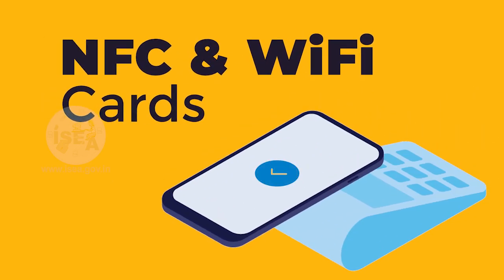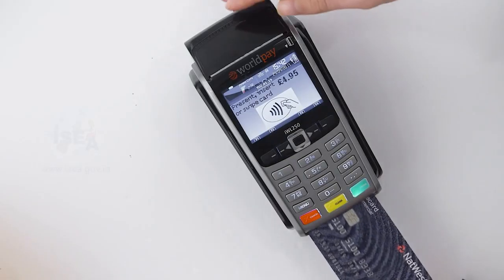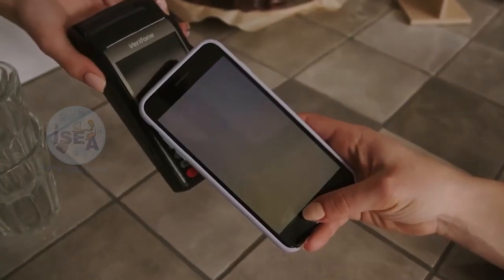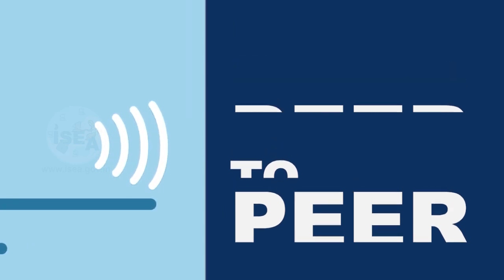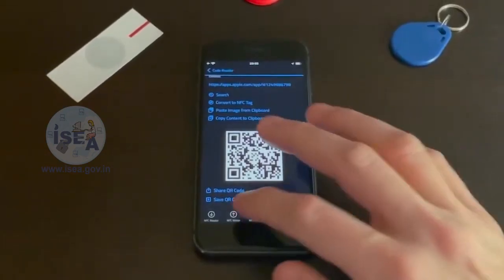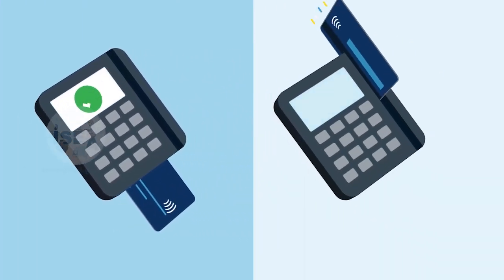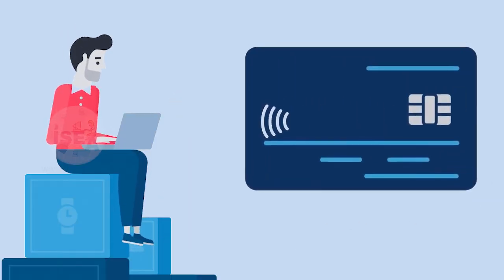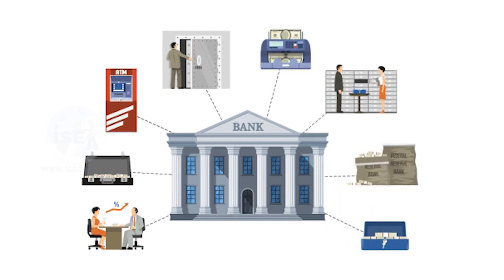Stay Safe Online - NFC & Wifi Cards